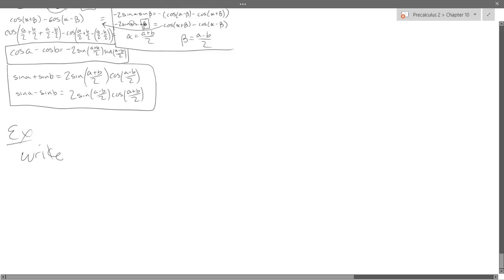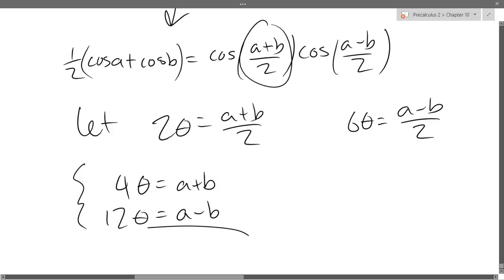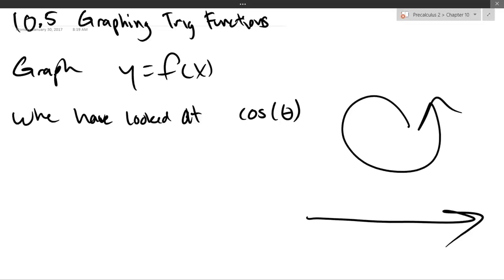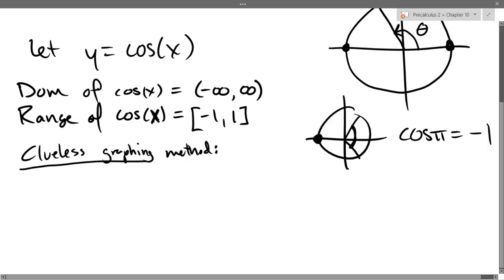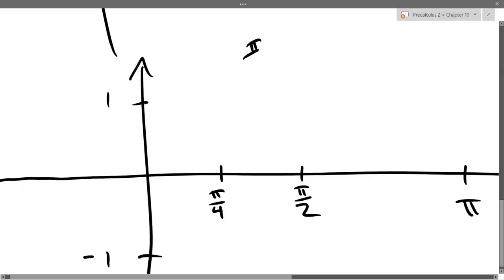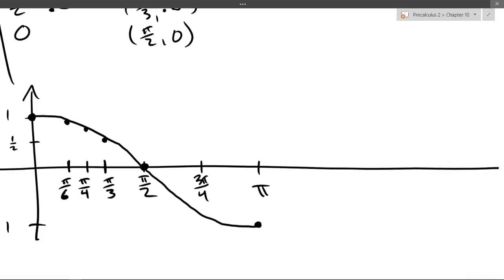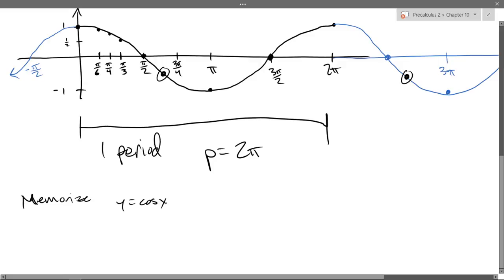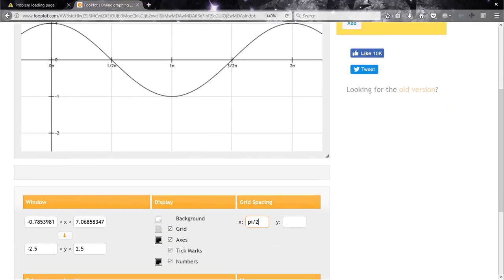Chris C's Precalculus 2 lecture 2017 01 30